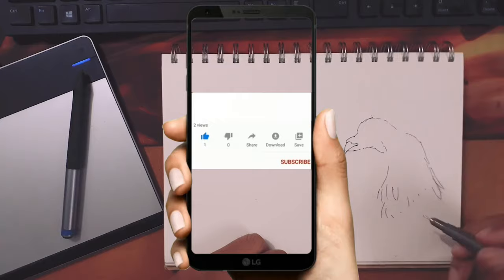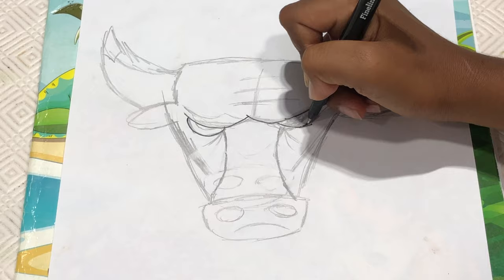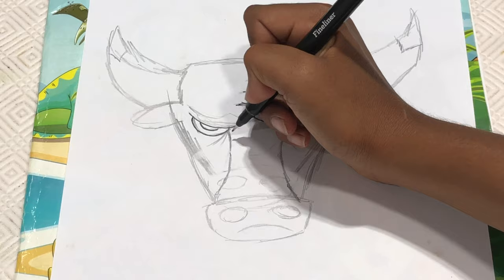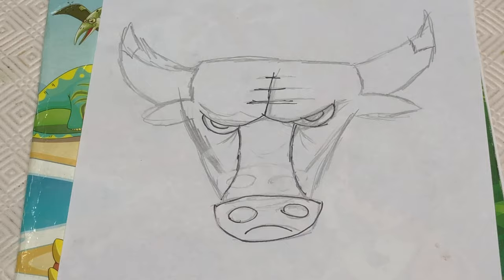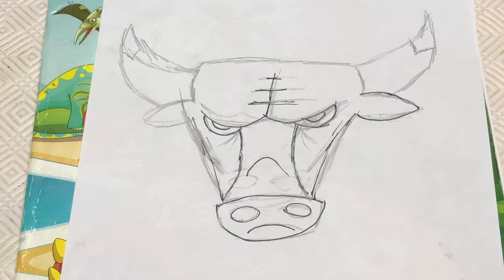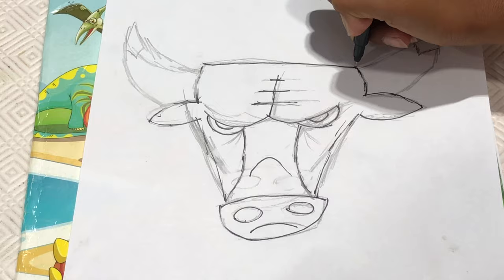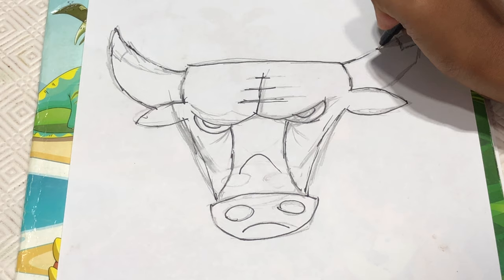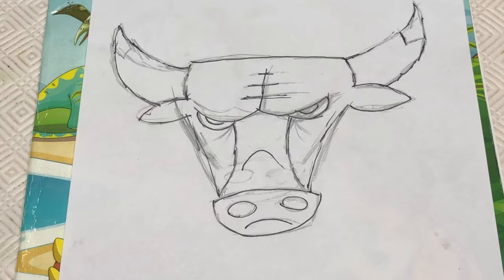How to draw Chicago bulls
To teach kids how to draw Chicago bulls